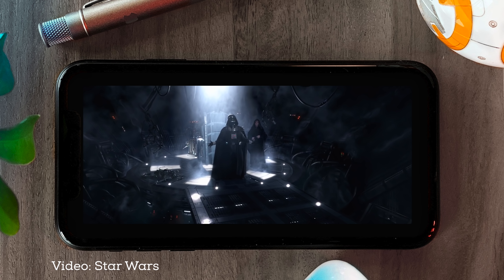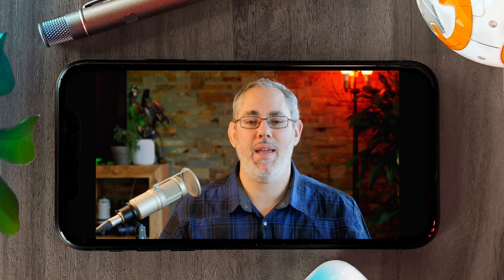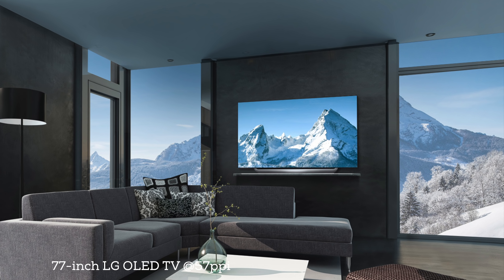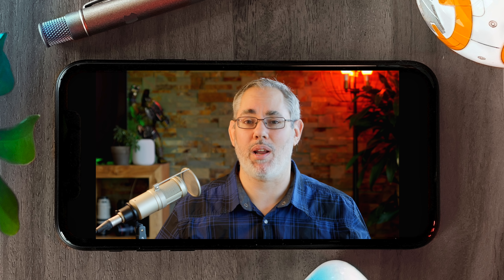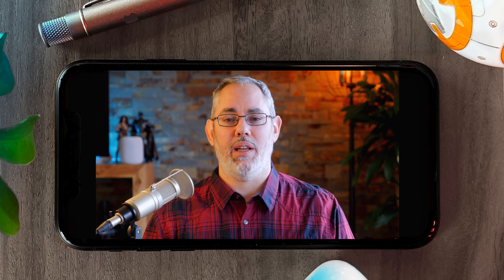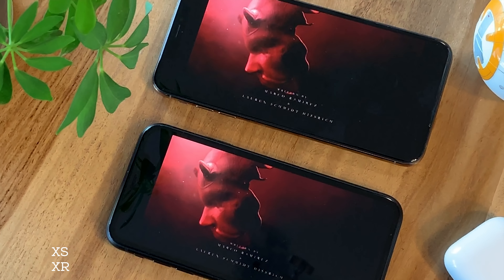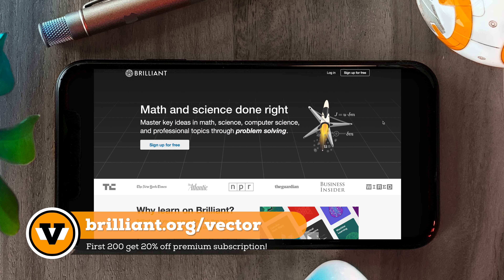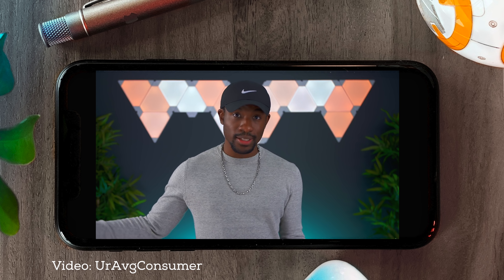iPhone XR vs. XS Display: OLED Worth an Extra $250?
and sign up for free. First 200 people get 20% the premium course!

iPhone XR starts at $749. That's $250 less than XS and $350 less than XS Max. And one of the biggest reasons for the difference is the 326ppi LCD display instead of the 458ppi OLED..

So, is that worth the $250 or $350 — or more, depending on the storage — price tag difference?

The bottom line for me is this: Once you dive deep into display nerdery, things like “1080p in 2018” just sound utterly uninformed. It’s a factor, sure, but it’s not even close to the top of the list of what makes for a first class display experience in 2018.

Don’t just take my word on that either, take a bunch of words.

LINKS